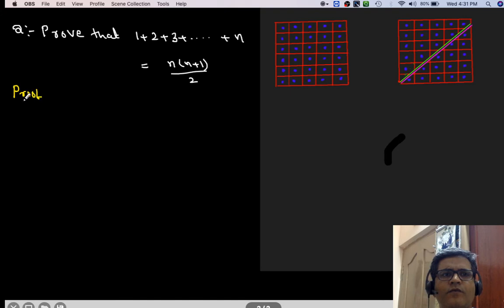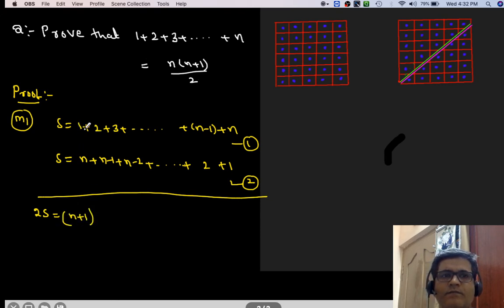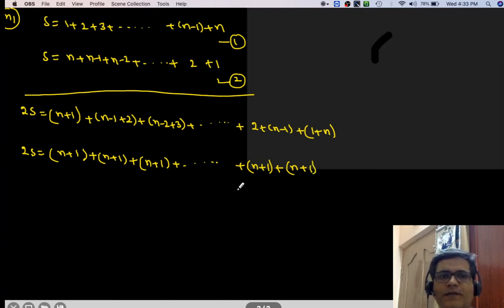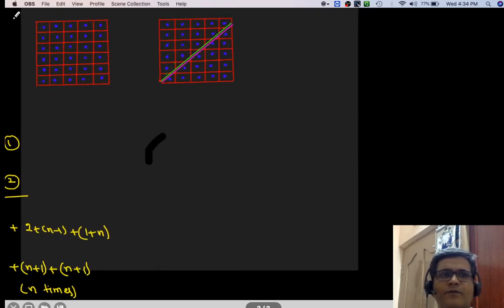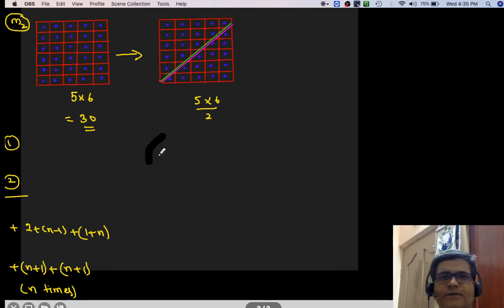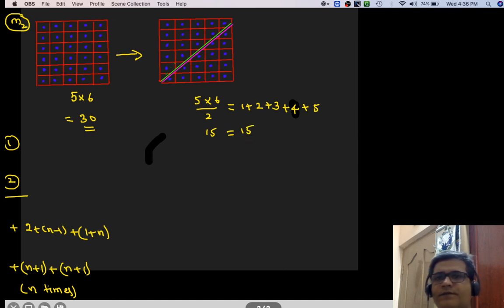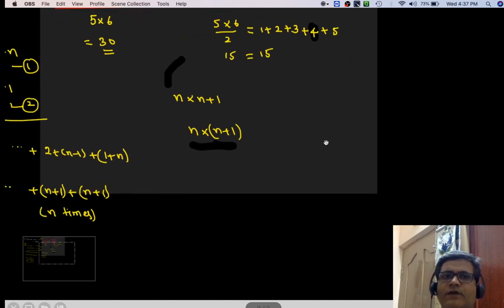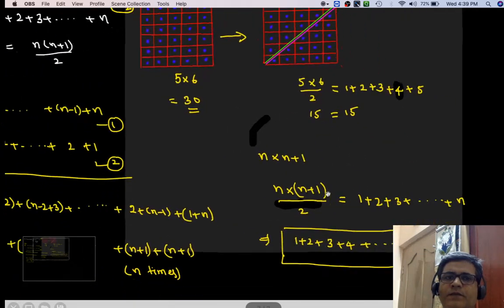Visual proof of sum of "n " natural numbers | Sridhar Indarapu | Locus Institute of Mathematics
sum of n natural numbers two proofs